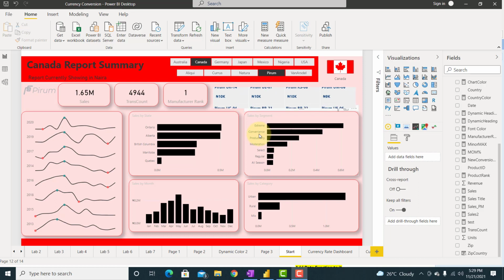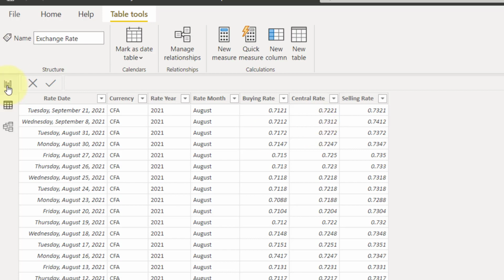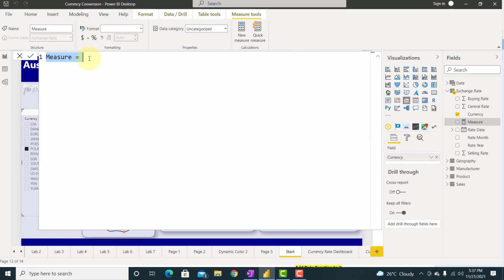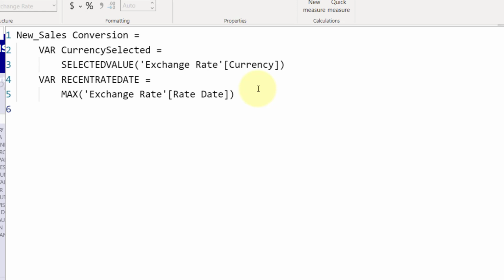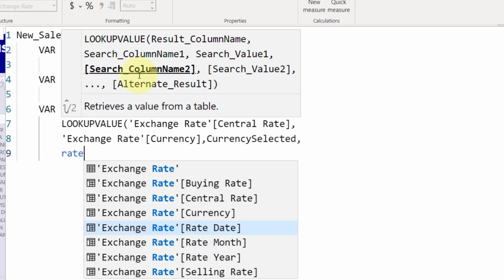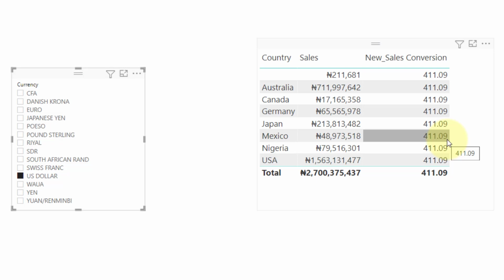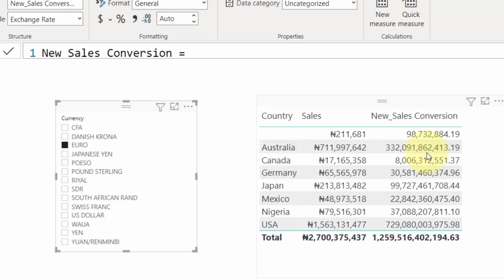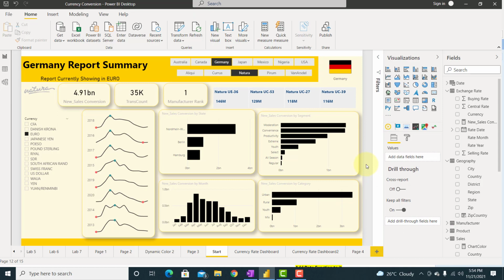#04 Dynamic Currency Conversion in Power BI using Dax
Dynamically Convert your report to different currencies with a single click.

Previous Content
#01 Dynamic Text and Headings with Dax in Power BI #02 Dynamically Change Colors with Dax in PowerBI Part 1 #02 Dynamically Change Colors with Dax in PowerBI Part 2 Trick to connect to .asp website using Web in Power Query How to Return Value based on most recent date in PowerBI